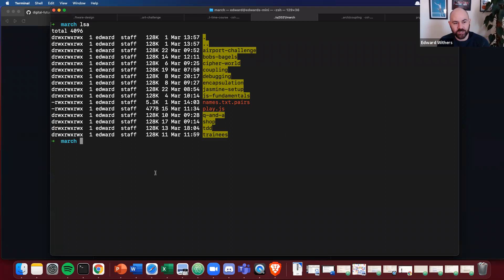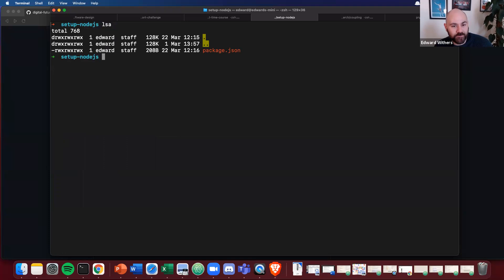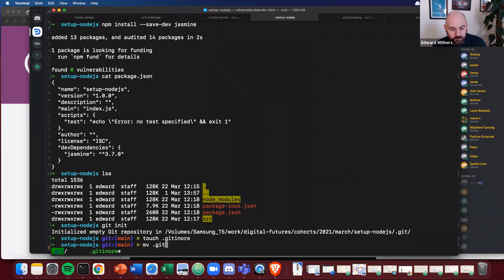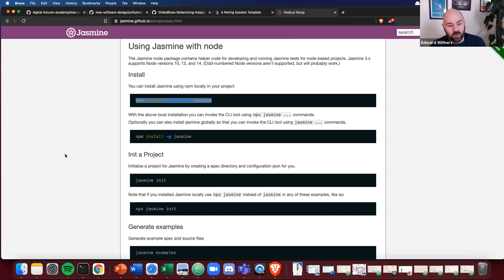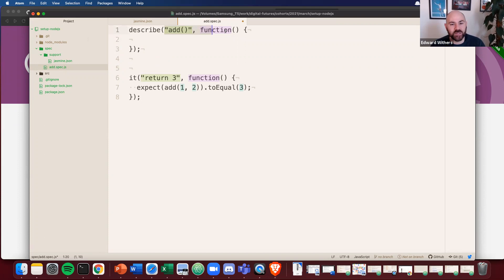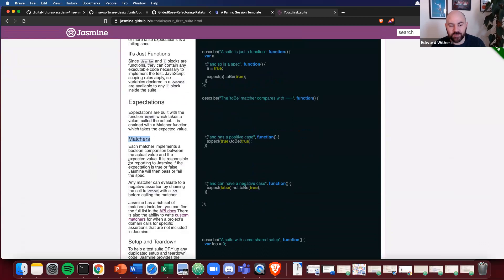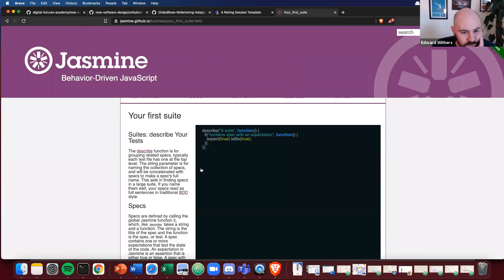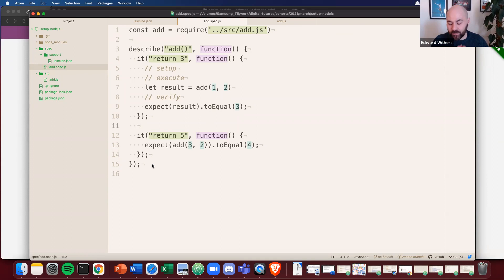DFA | MSE - Software Design: Jasmine Nodejs project setup demo